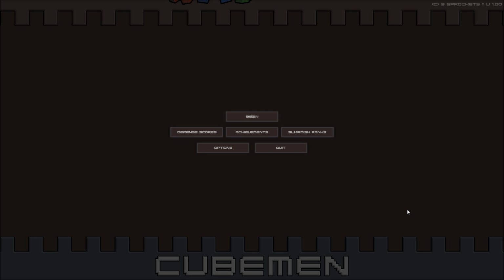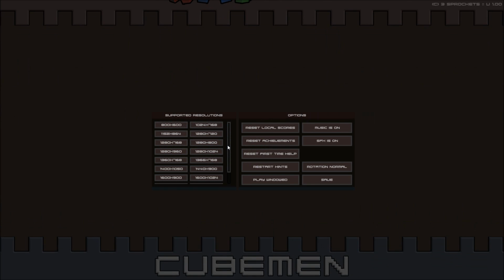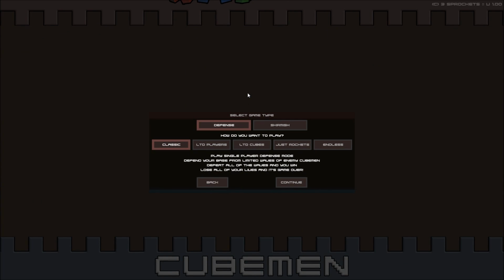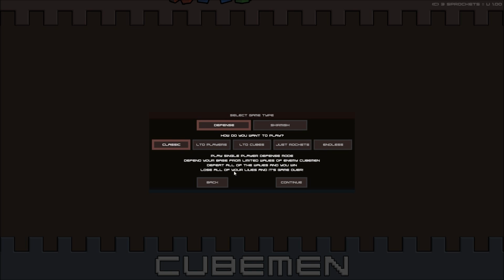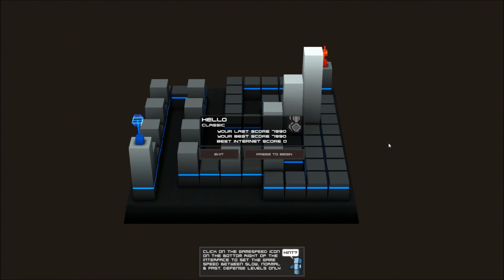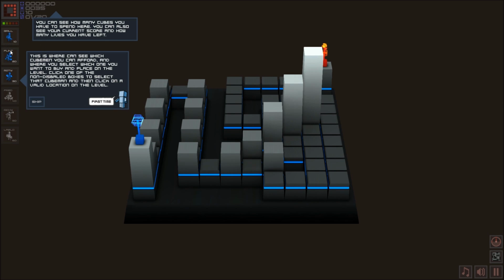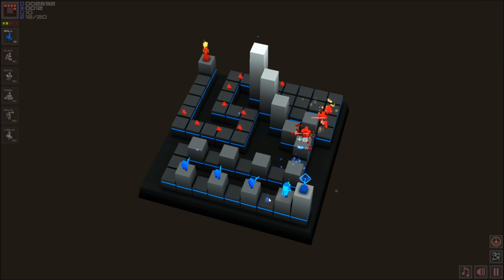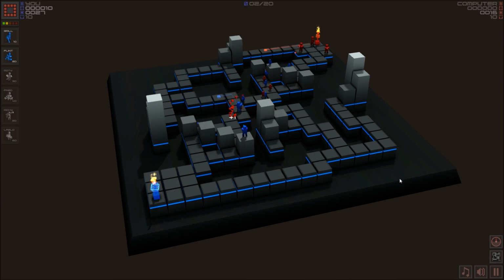Explain That Game - Cubemen (Beta)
A short informative video helping you to decide if Cubemen is the game for you. The footage is from Beta build 1 and as such is not representative of the final product.

To skip to the defence gameplay go to 5:20
To skip to the skirmish gameplay go to 11:50

*After recording this video I realised that not being able to pause the game in skirmish mode is most likely deliberate as it is also a multiplayer mode.*
*I am also aware that the developers have a similar video to this but I only realised after recording and wanted to do it as part of my series anyway.*